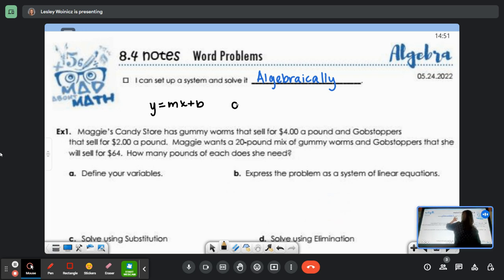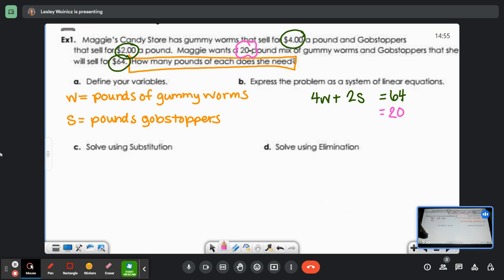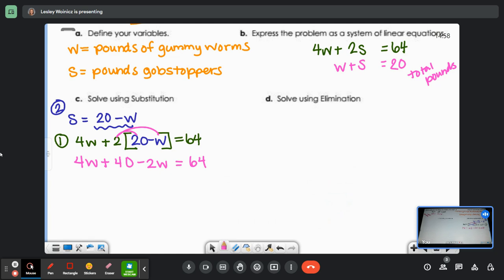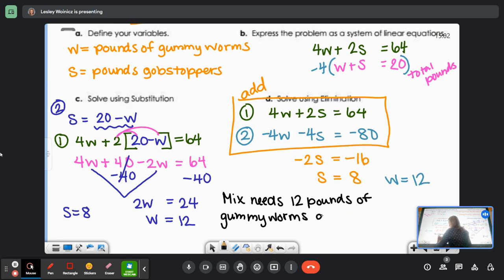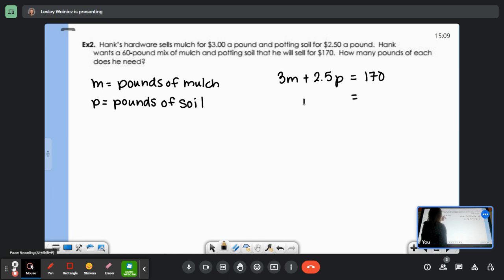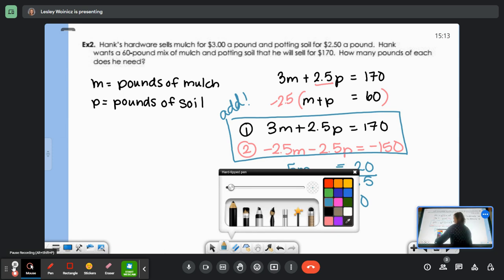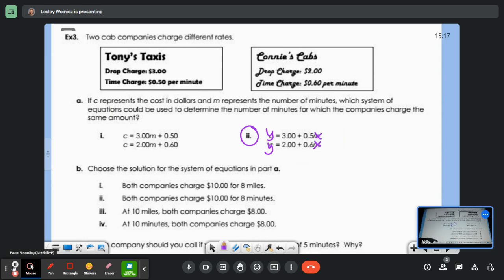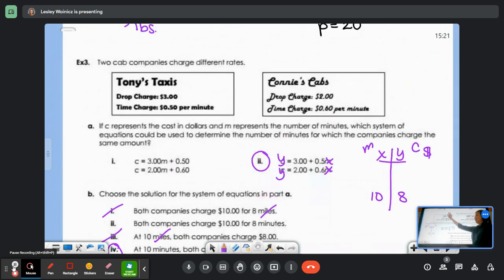8.4 NOTES Word Problems 2223